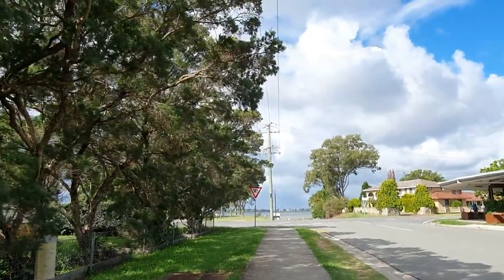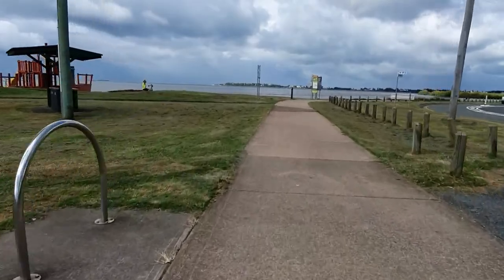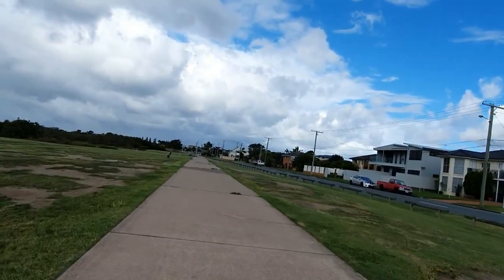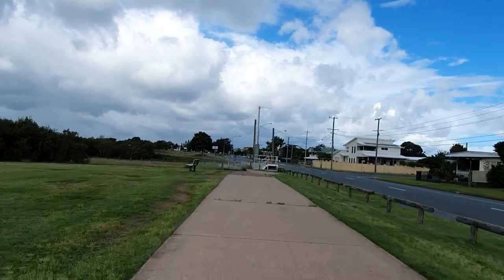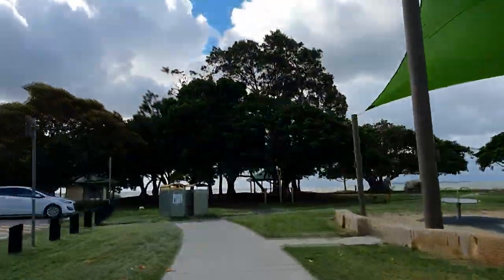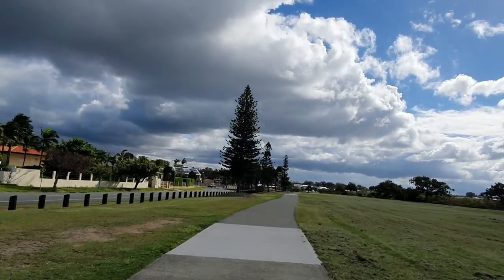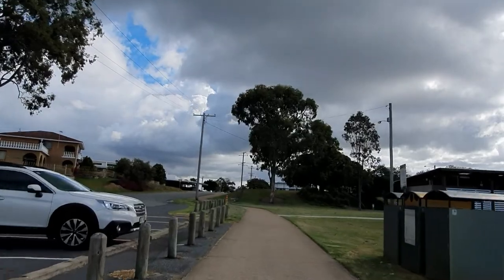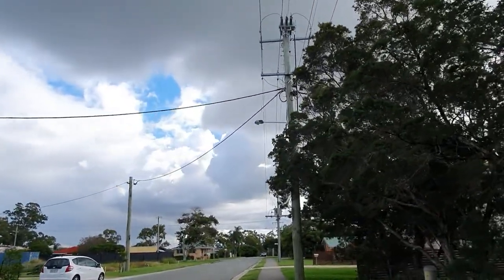Part 4. Xiaomi Mi Electric Scooter Pro 2. First ride, observations and first impressions.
The fanciest version of this scooter